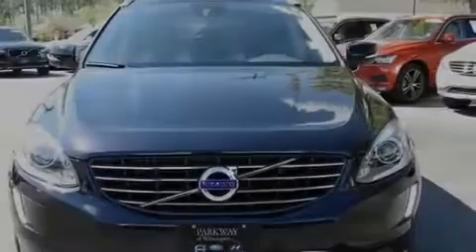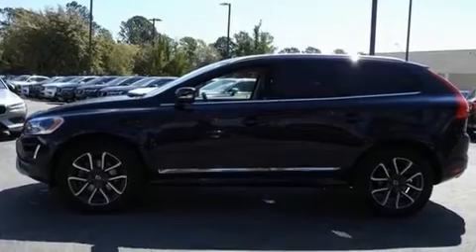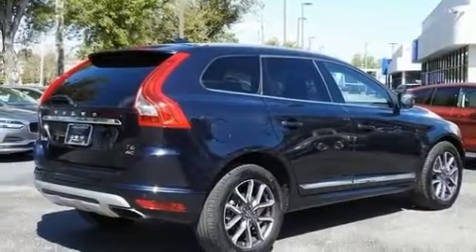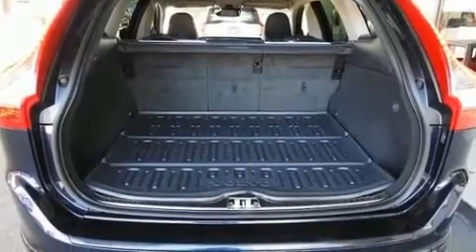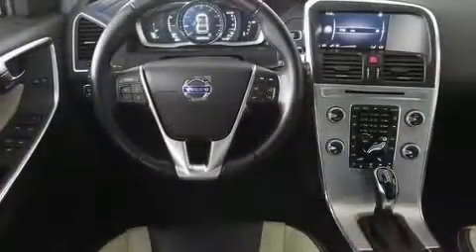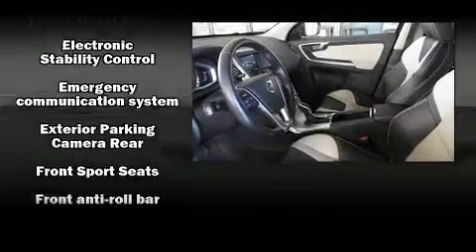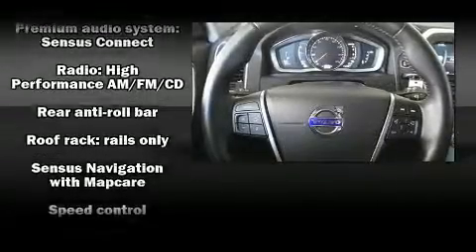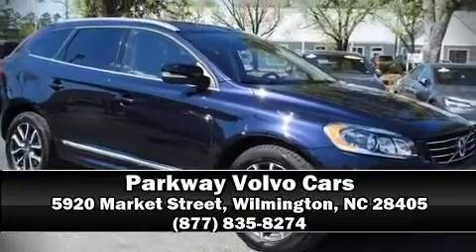2017 Volvo XC60 T6 Dynamic in Wilmington, NC 28405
Parkway Volvo Cars
5920 Market Street

Introducing the 2017 Volvo XC60. With just over 20,000 miles on the odometer, this 4 door sport utility vehicle prioritizes comfort, safety and convenience. Smooth gearshifts are achieved thanks to the 2 liter 4 cylinder engine, providing a spirited, yet composed ride and drive. Turbocharger technology provides forced air induction, enhancing performance while preserving fuel economy. All of the premium features expected of a Volvo are offered, including: delay-off headlights, front and rear reading lights, an automatic dimming rear-view mirror, a blind spot monitoring system, power door mirrors and heated door mirrors, rear wipers, and seat memory. For drivers who enjoy the natural environment, a power moon roof allows an infusion of fresh air. Volvo also prioritized safety and security by including: dual front impact airbags, head curtain airbags, traction control, brake assist, anti-whiplash front head restraints, a panic alarm, an emergency communication system, and 4 wheel disc brakes with ABS. Various mechanical systems are monitored by electronic stability control, keeping you on your intended path. This vehicle has achieved Certified Pre-Owned status, by passing Volvo's comprehensive certification process, including a comprehensive 130-point inspection! Our sales reps are knowledgeable and professional. They'll work with you to find the right vehicle at a price you can afford. Please don't hesitate to give us a call.